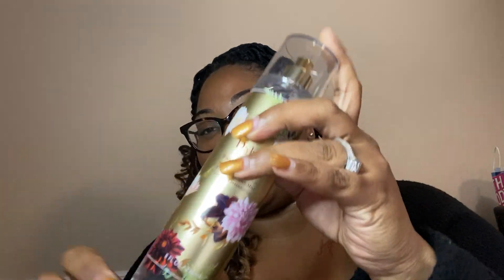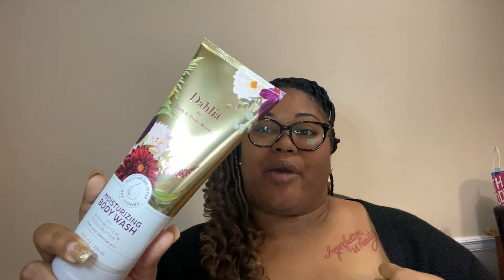Grown up Vibes 😍Bath & Body Works Dahlia ~ new fragrance Review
I thank you all for coming along for my funny, crazy and adventure filled journey! My channel is a big show of fun.

I purchased everything in this video with my own money** these are my opinions and thoughts on these items.